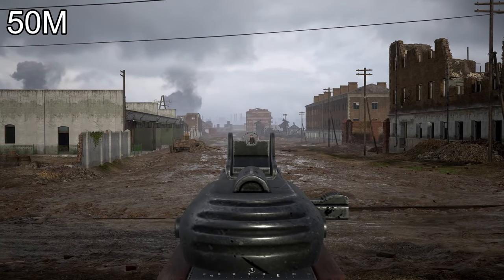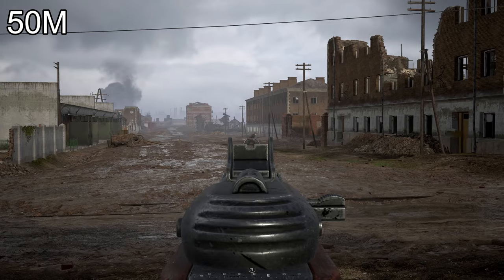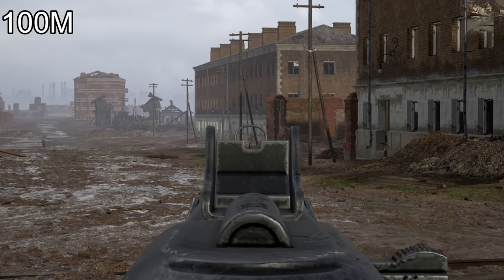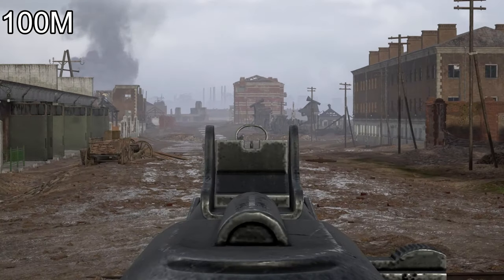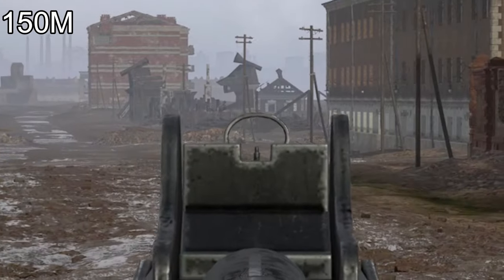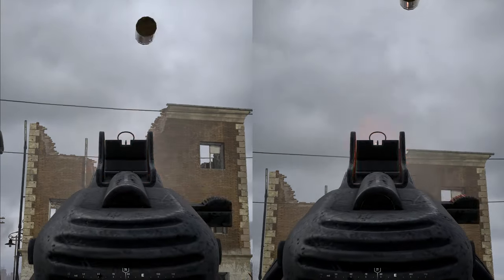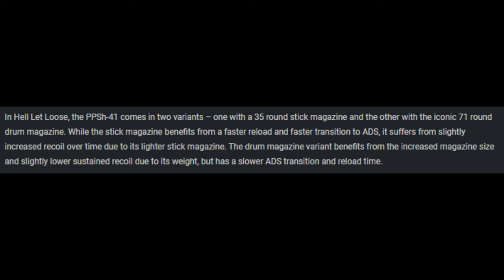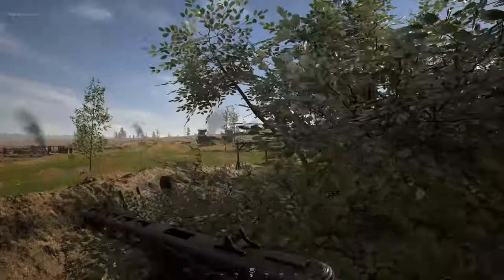A Guide on Using the PPSH - Hell Let Loose Guide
Check out this PPSH guide for Hell Let Loose!

The PPSH is a beast of a sub-machine gun in Hell Let Loose. So this guide will show you how to hit targets, and it will look at some damage values at range.

Unprecedented Realism